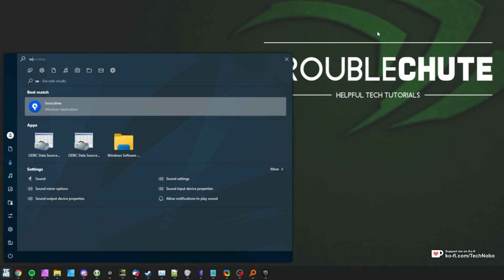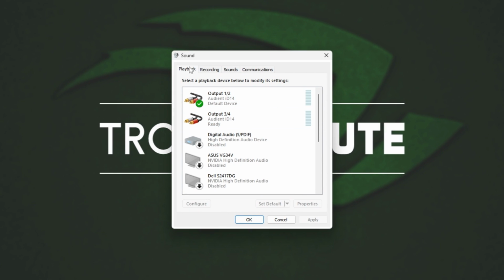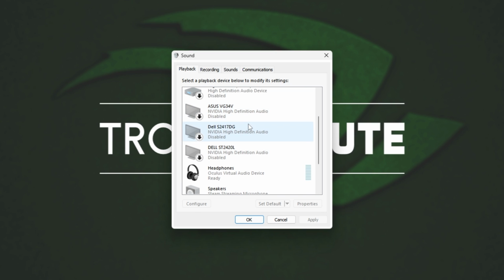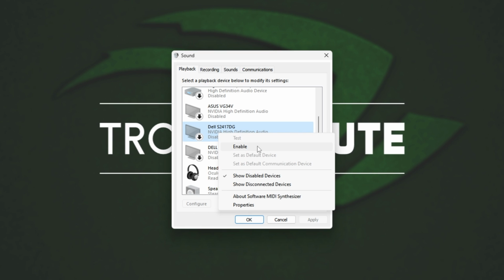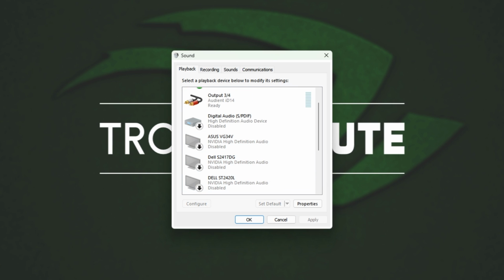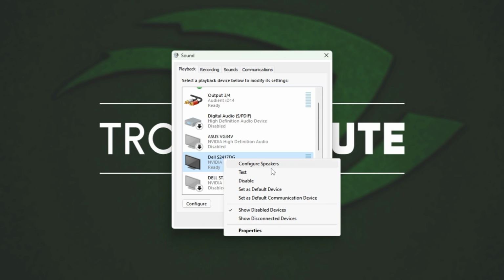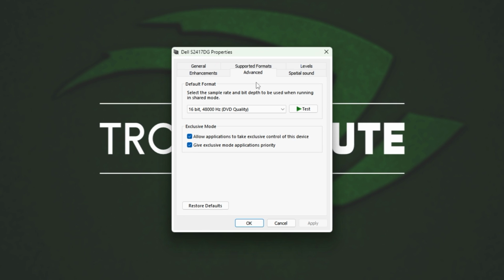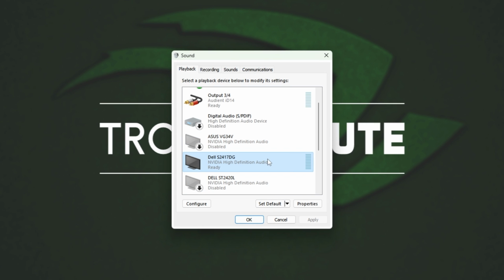Fix NVIDIA No Sound | NVIDIA High Definition Audio Guide | Updated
Do you usually listen to games and your computer through your monitor or another HDMI device, but for some reason it's not working properly? This guide covers the most common issues that could be causing this, as well as how to fix them.

Timestamps:
0:00 - Explanation
0:23 - Check output device in Windows
1:13 - Change quality & Disable Enhancements
1:35 - Check sound is enabled on monitor settings